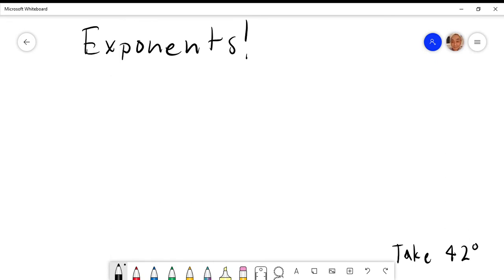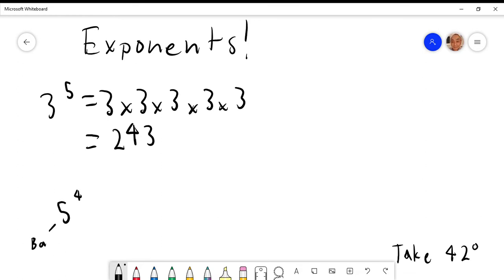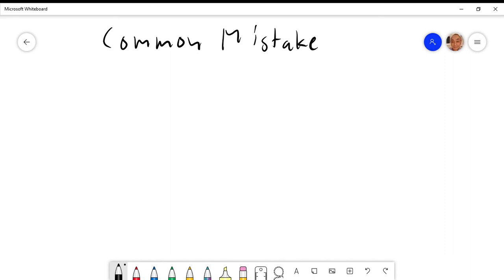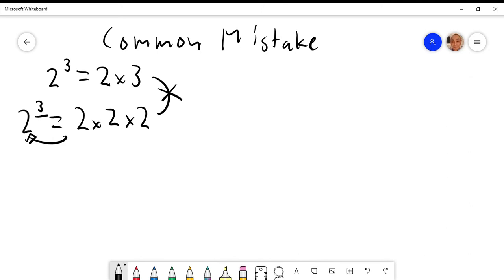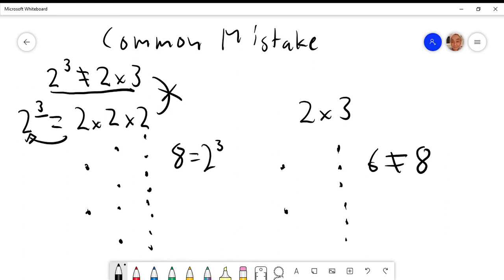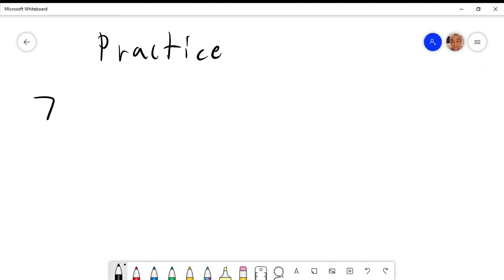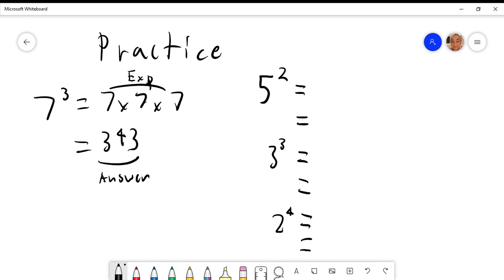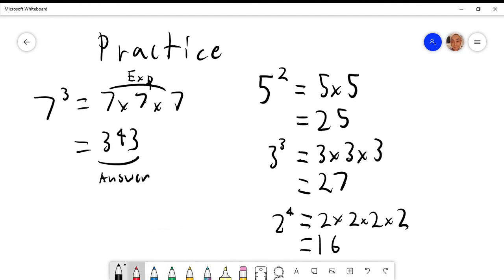Exponents math video!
bruh i didnt even view this once myself, but this is this only good video on my channel